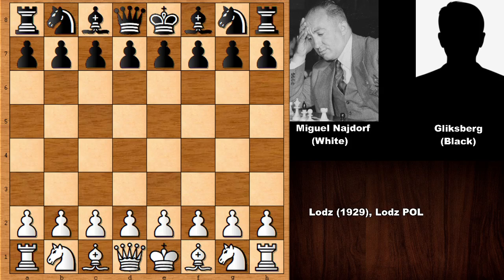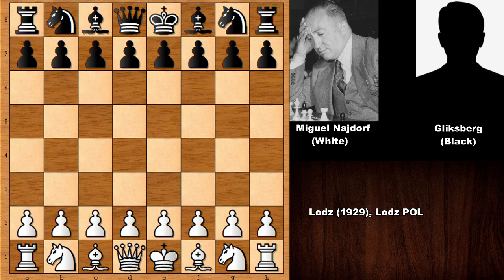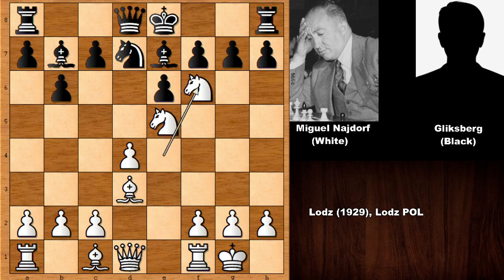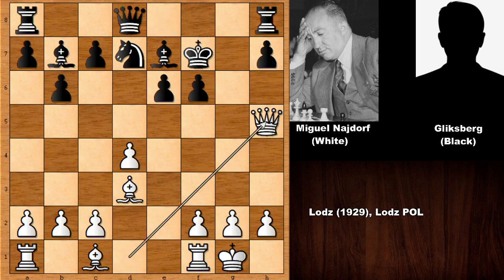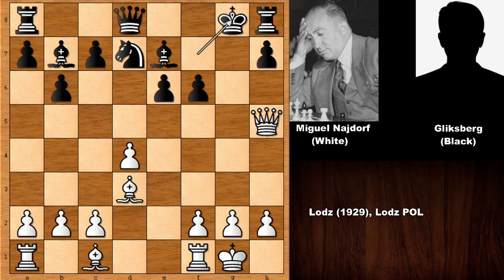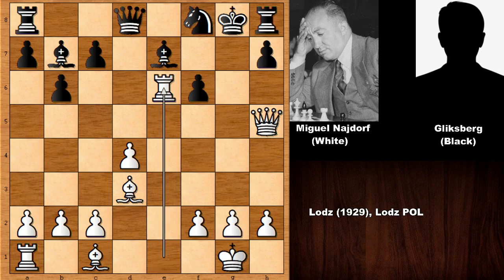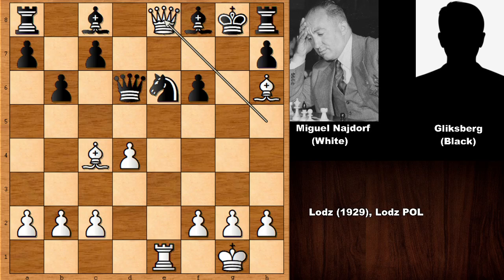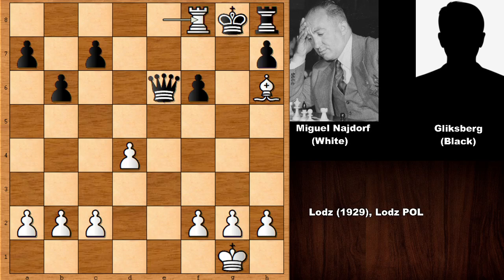Miguel Najdorf vs Gliksberg - Lodz (1929)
Miguel Najdorf (White)

Gliksberg (Black)

Lodz (1929), Lodz POL

French Defense Rubinstein Variation. Blackburne Defense